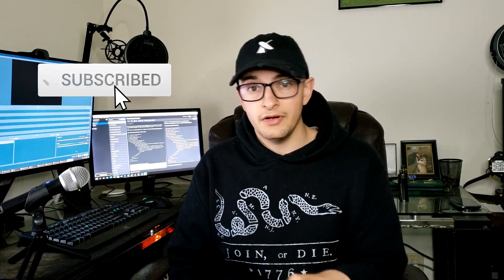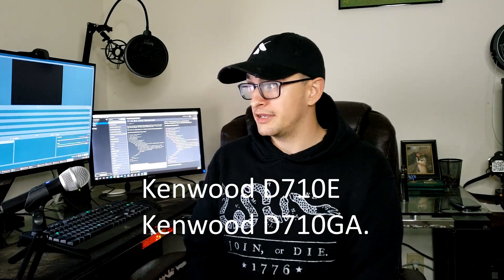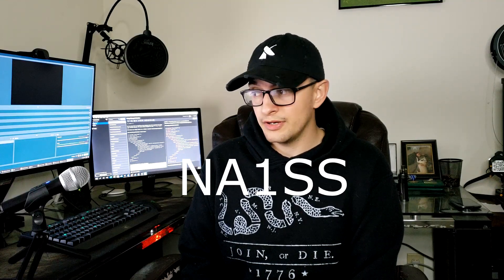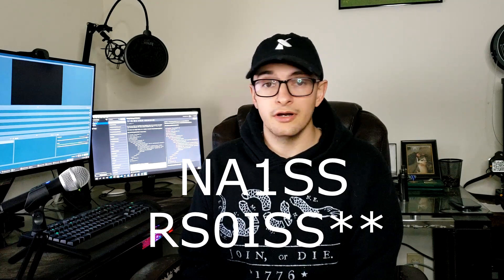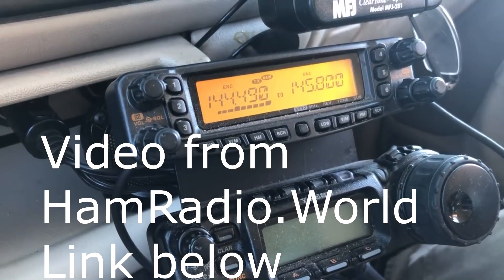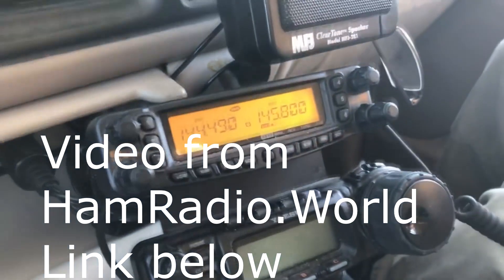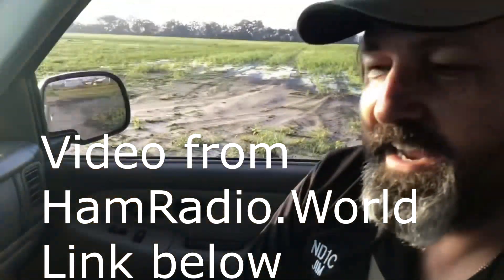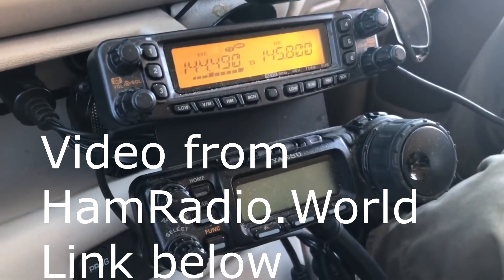Ham Radio on the ISS - Getting Started with APRS, Voice, SSTV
This is a video covering  broad topics about ham radio communication with the international space station. It's here to let you know whats operational, and how to get started communicating with it. We even take a look at a few operators communicating with an astronaut on board the ISS.
If you'd like to see any of my videos talking with the iss you can see the below links:

By Ham radio World.